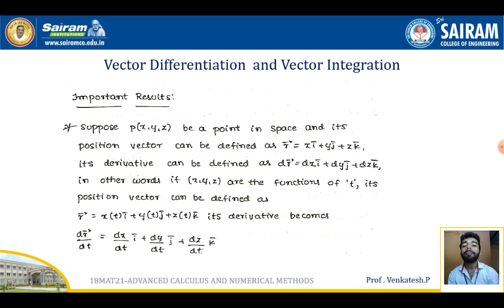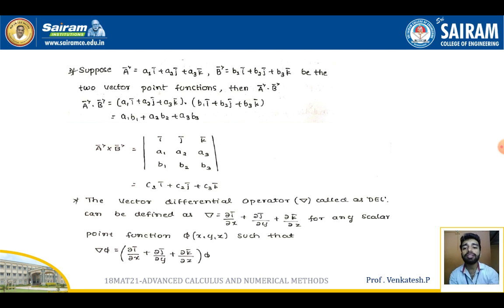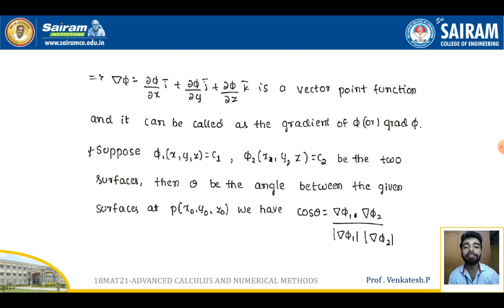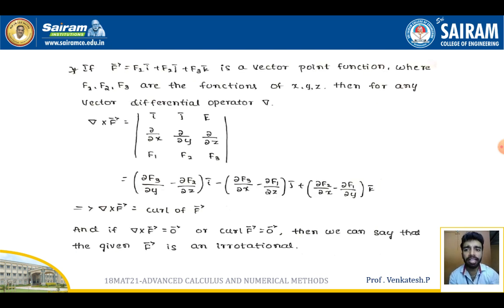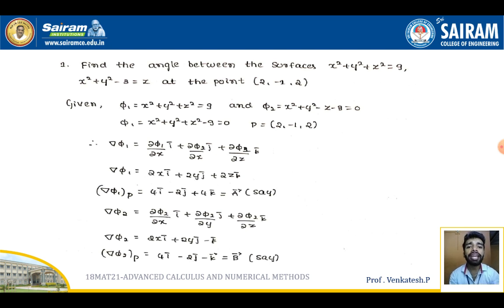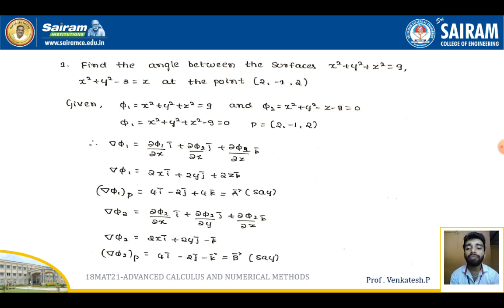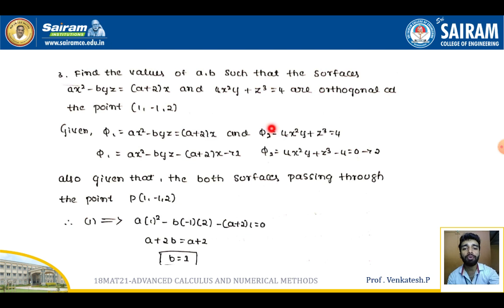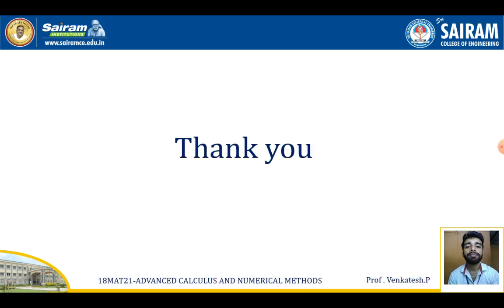Lecture Video_18MAT21_Module 1_Vector Calculus_Venkatesh.P